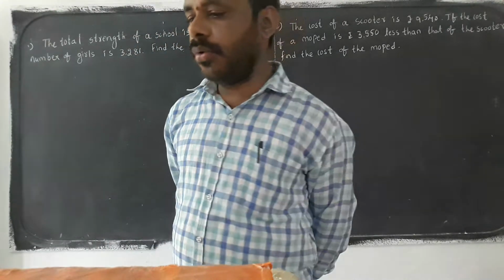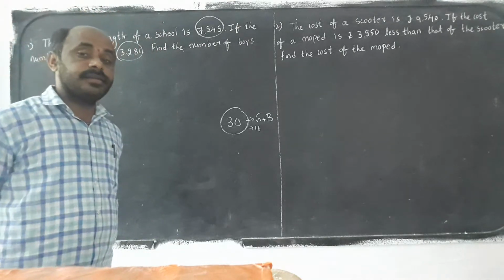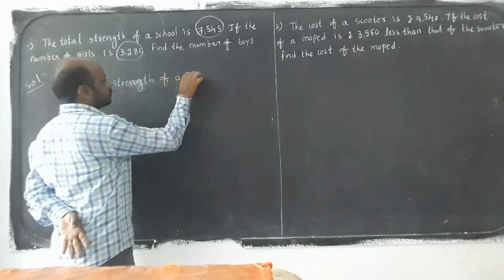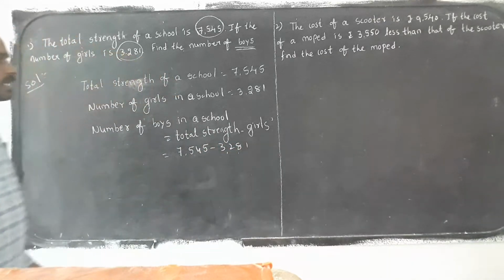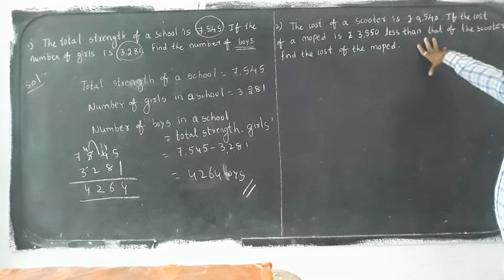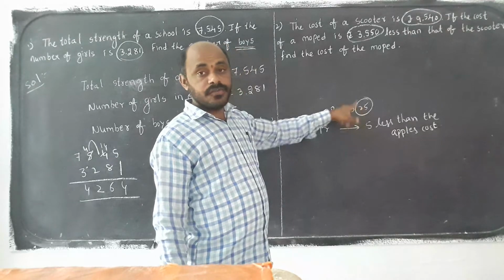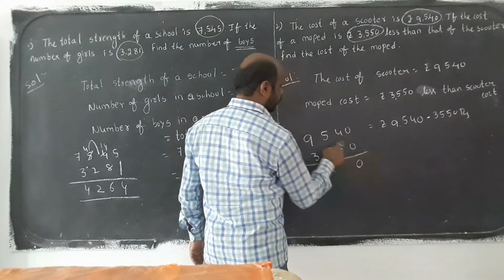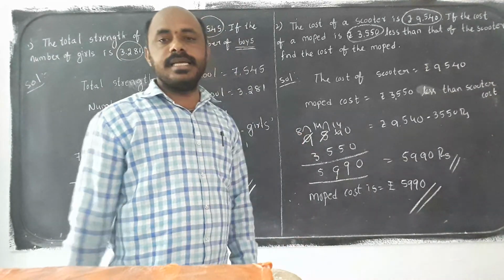Class4 Maths 《BYKK》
Day2 Story  sums Subtractions